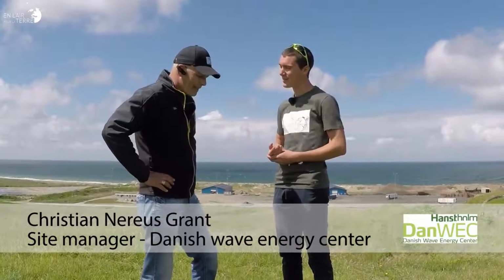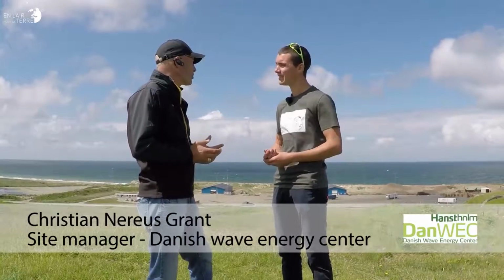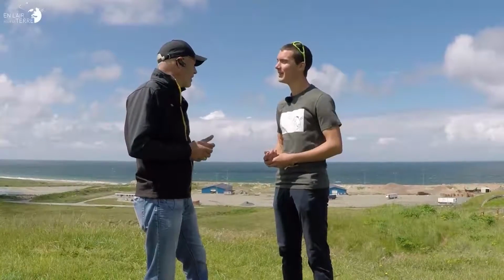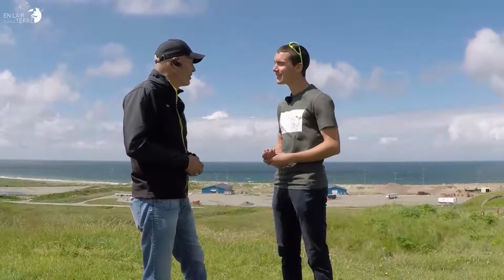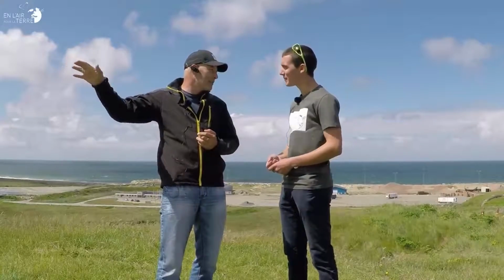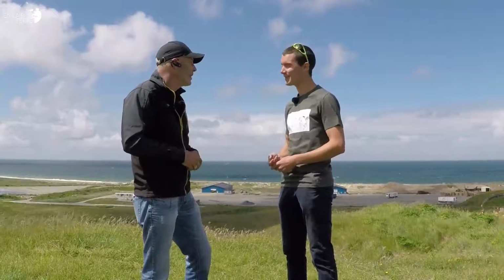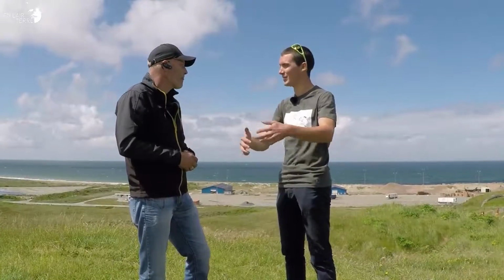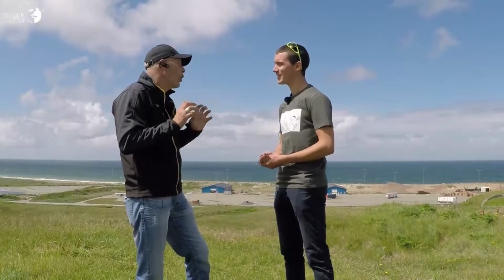💡 Create electricity with waves - Danish wave energy center 💡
Voici une nouvelle forme d'énergie renouvelable : créer de l'électricité grâce aux vagues !

C'est ce qu'on apprend avec Christian le manager du site de Danish wave energy center qui nous a présenté leur activité et bien d'autres choses !

Here is a new form of renewable energy : create electricity through the waves !

This is what we learn with the site manager of the Danish wave energy center : Christian ! He presents us what their do in this center and many other very interesting things about wave energy !